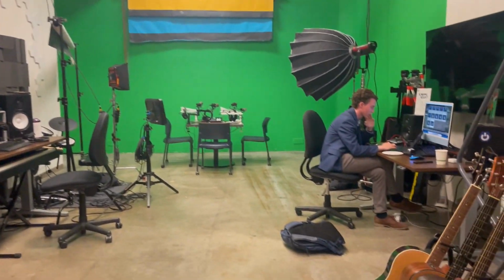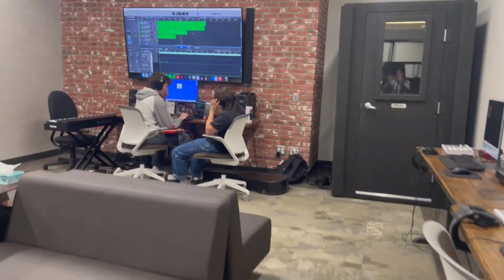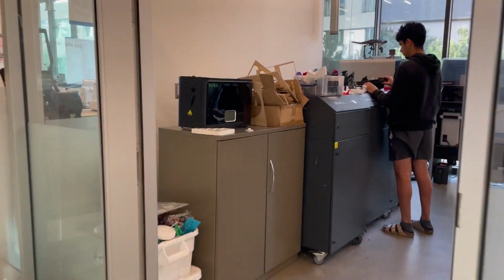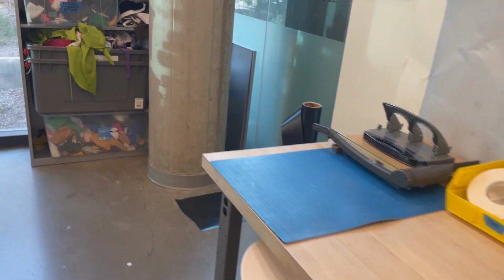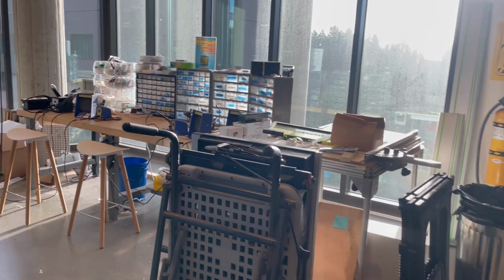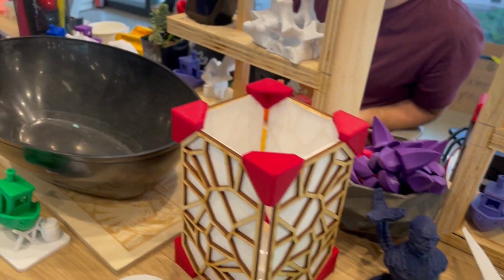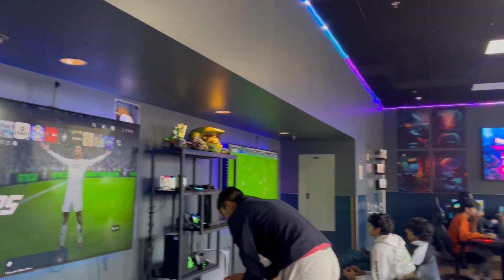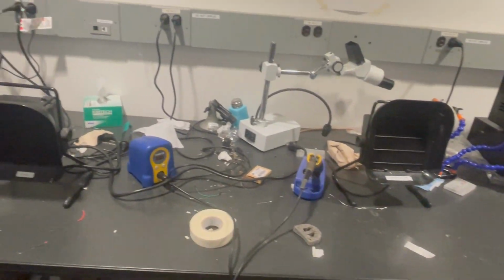UCLA Tech Spaces